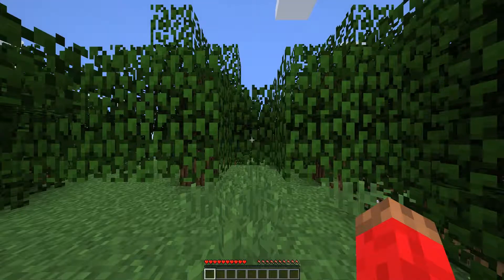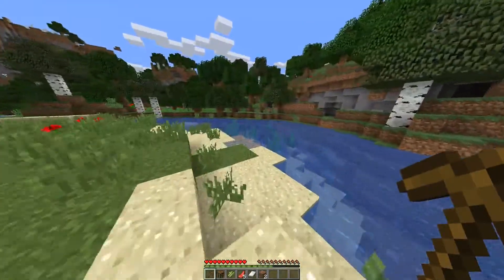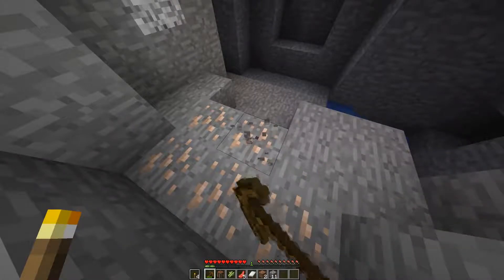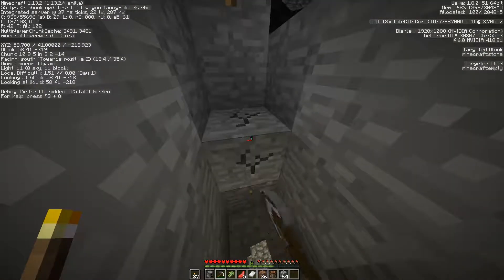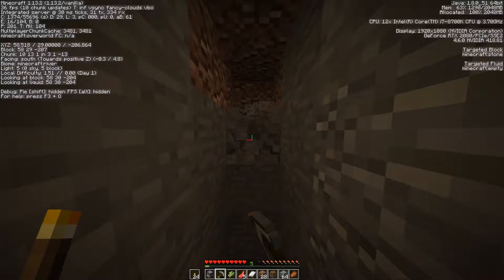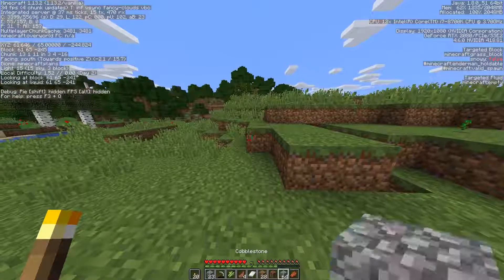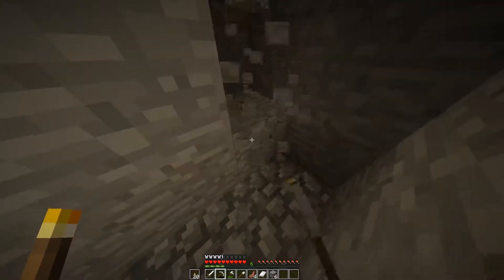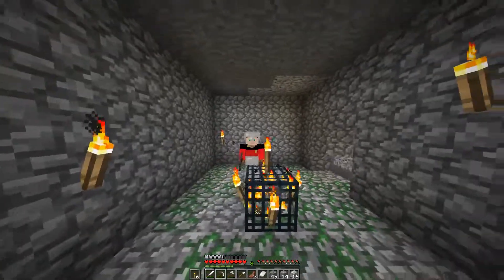Ep1 - Skelly Spawner - Minecraft (Vanilla/Survival)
Thank you for viewing my Minecraft play through series.  I would love to hear from you.  Good or bad I am always learning and I want to make content you want to see.
(Vanilla/Survival)